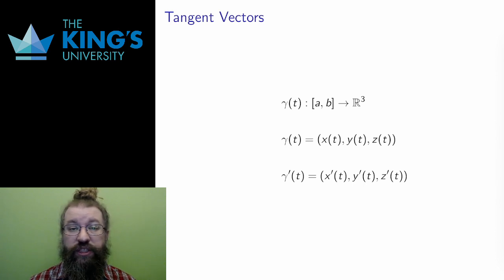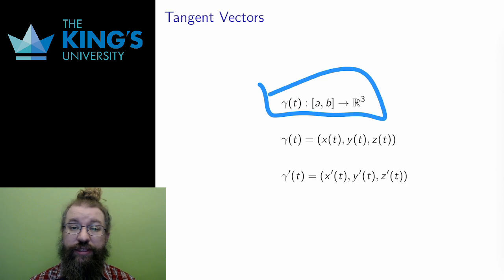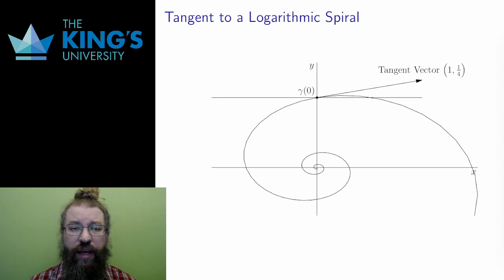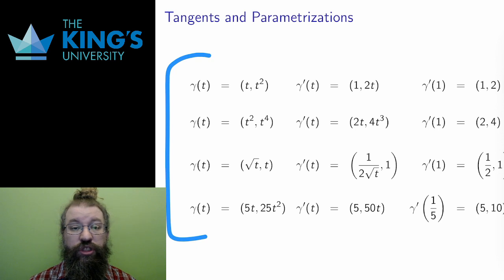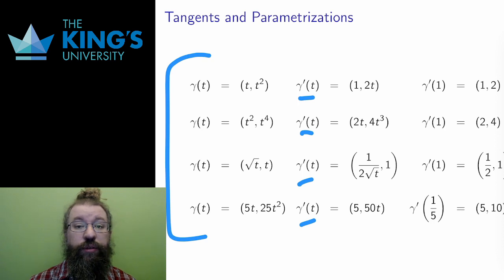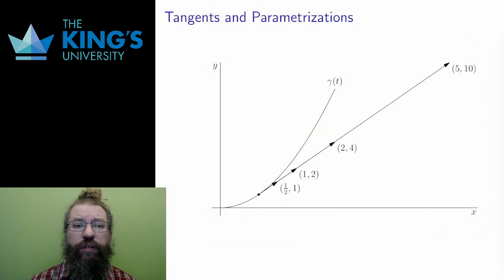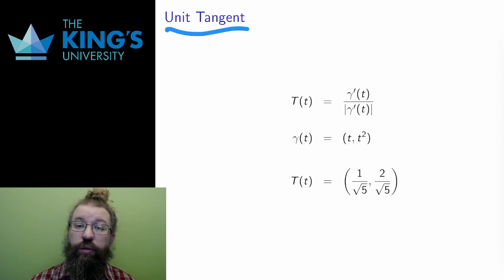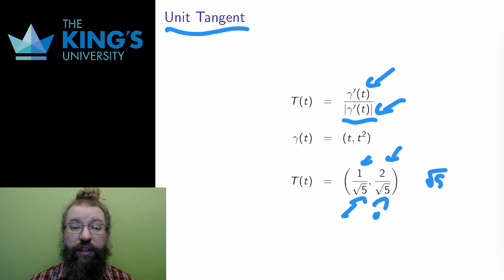Math 315 Week 2 Video 3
Tangents to Parametric Curves